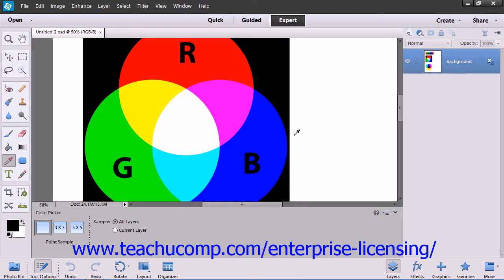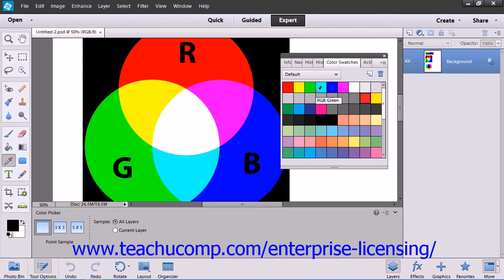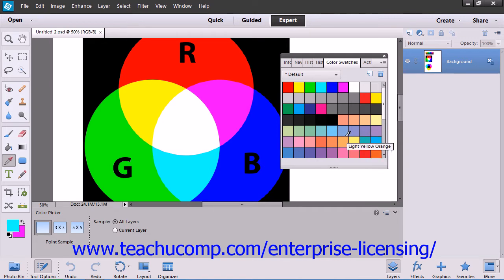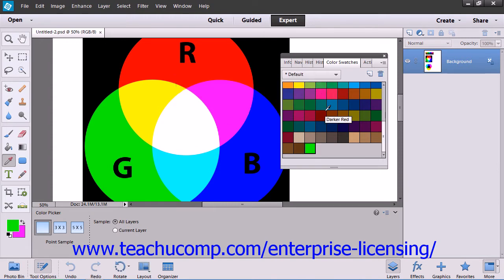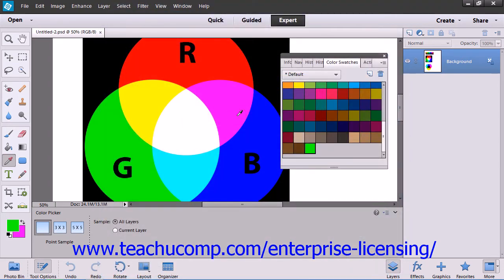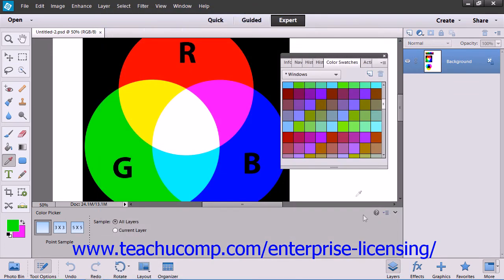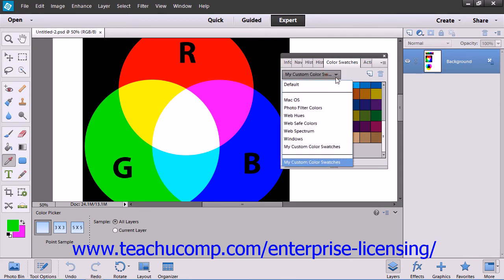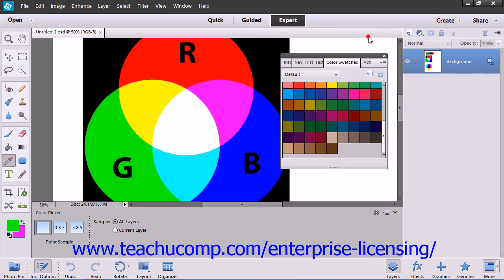Adobe Photoshop Elements 12 Tutorial Color Basics Employee Group Training 5.7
A clip from Mastering Photoshop Elements Made Easy: Selecting colors with the swatches panel. Get a FREE demo of our training for groups of 5 or more